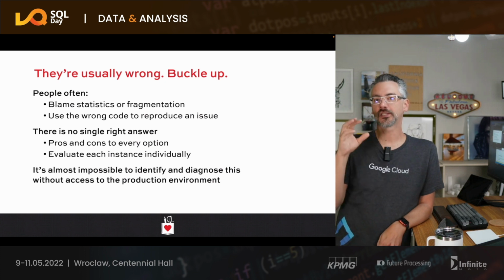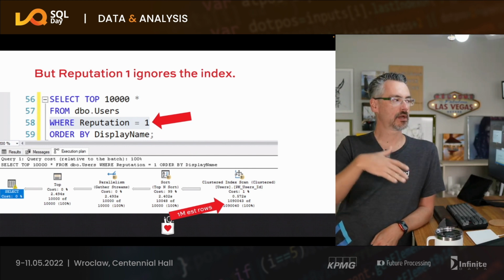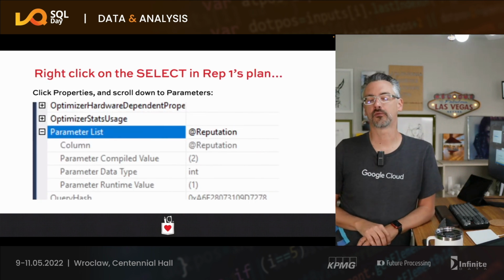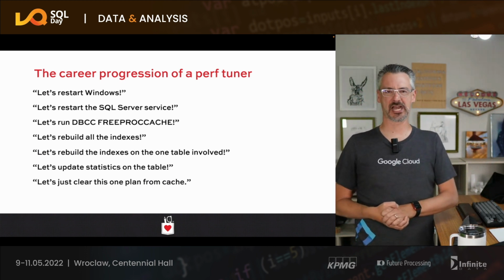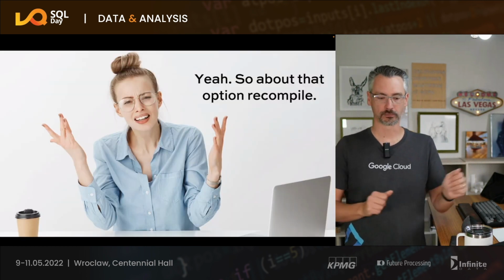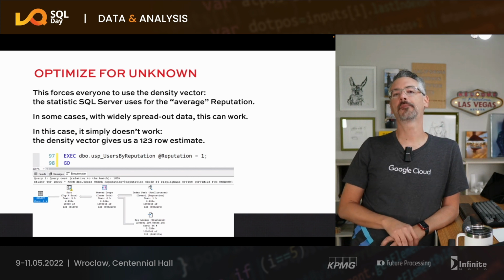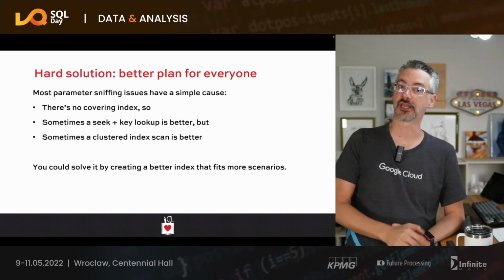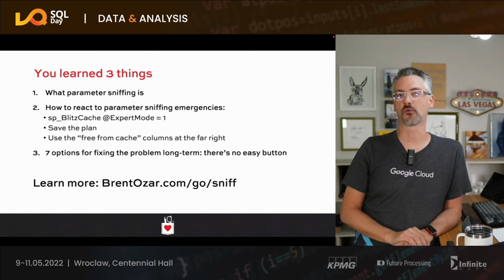SQL Day 2022 - Why is the Same Query Sometimes Slow - Brent Ozar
You swear nothing has changed, but all of a sudden, out of nowhere, queries that used to be fast are suddenly slow. Even weirder, you take the slow query from the application, run it in SSMS, and it's totally fast! What's going on? You restart SQL Server or update statistics, and the problem seems to go away - but only for a few days or weeks, and then it comes right back. You're familiar enough with execution plans to realize that you're getting different plans, but...why? And how do you fix it long term?

In this session, you'll see live demos of the most common culprit: parameter sniffing. You'll learn how to recognize parameter sniffing when it strikes, understand what causes it, see how to fix it short term with the lowest impact possible, and learn 7 ways to fix it long term.

To get the most out of this session, you should have already watched the free online class How to Think Like the Engine, and be familiar with using SET STATISTICS IO ON to see logical reads.